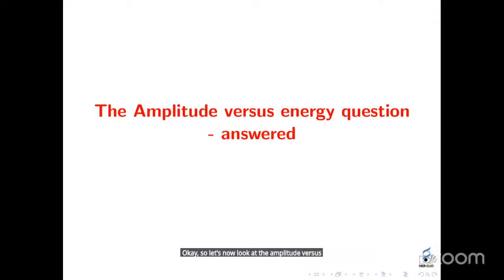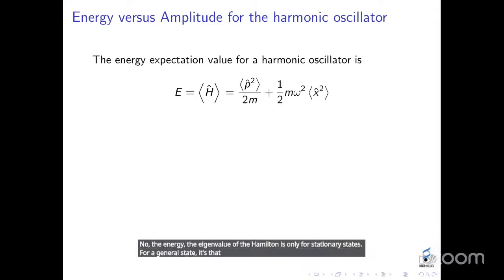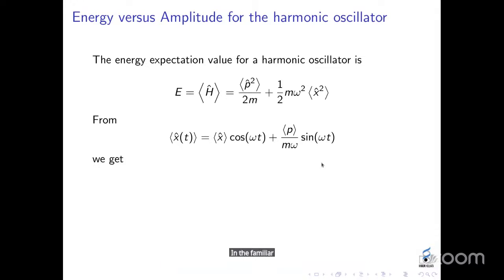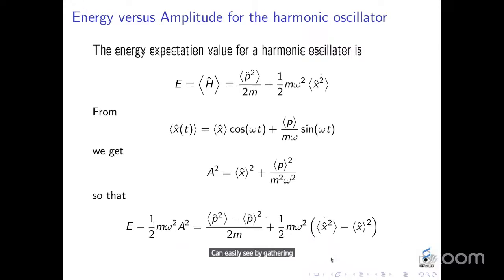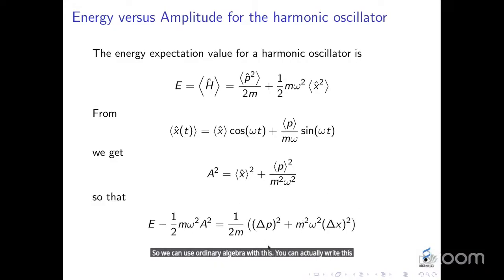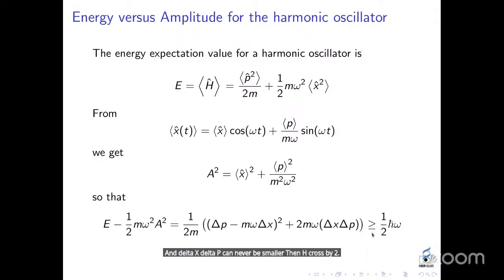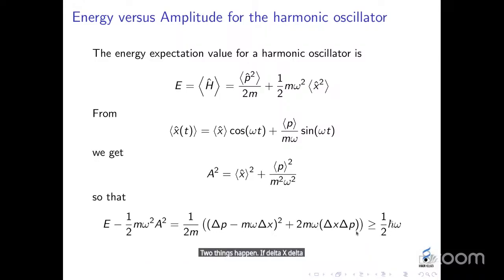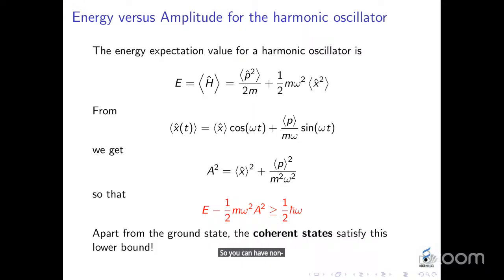The limiting oscillation question - answered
This part answers the second question that I had raised - that of the classical limit of quantum mechanics, at least within the limited context of the harmonic oscillator

As I had shown while raising the question, the Ehrenfest theorem guarantees that the expectation value for position and momentum exhibits oscillations that closely mimic their classical counterparts - with one major difference. The amplitude of these quantum oscillations falls short of  what the expectation value of the energy would predict  from the classical amplitude versus energy relation. The question was - how close can these two come? The answer - perhaps no longer surprisingly - is that coherent states come the closest to classical in this aspect as well.